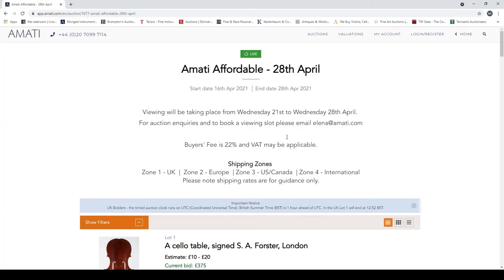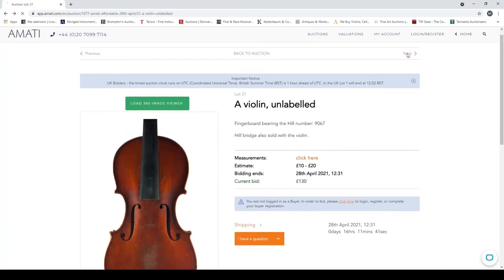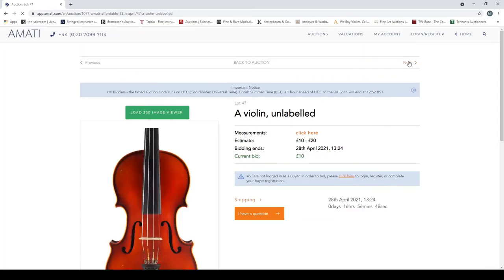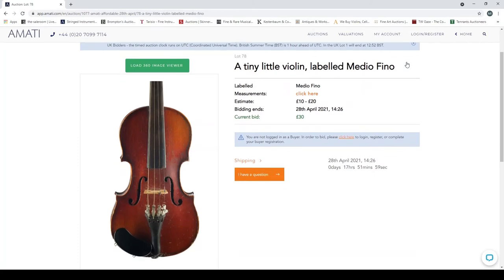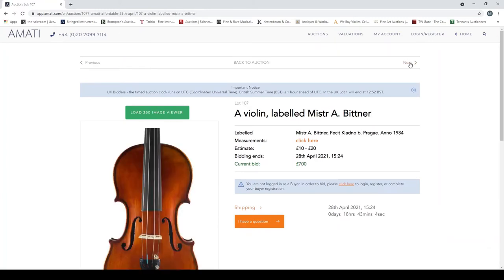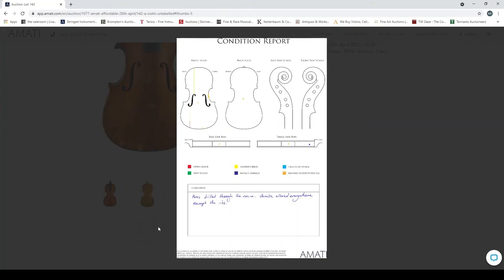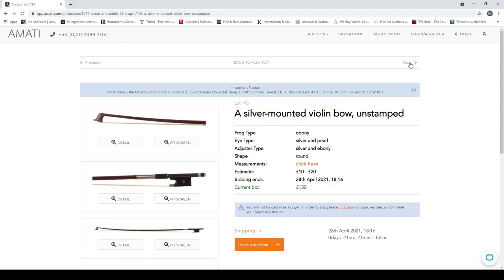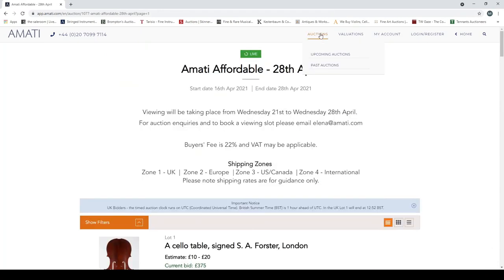Amati Affordable - Violins & Bows etc - Auction Review - 28th April 2021 (UK)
In this video we take a quick look at the latest musical instrument auction from Amati Auctions based in the UK. This auction finishes on the 28th April 2021.

INTRO VIDEO
By Layanti